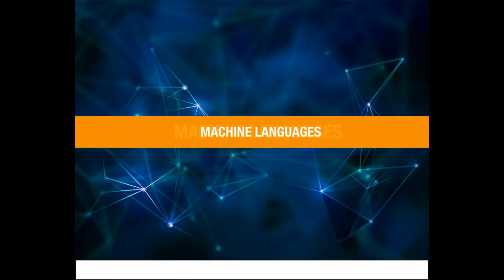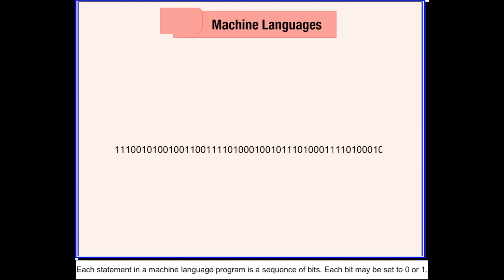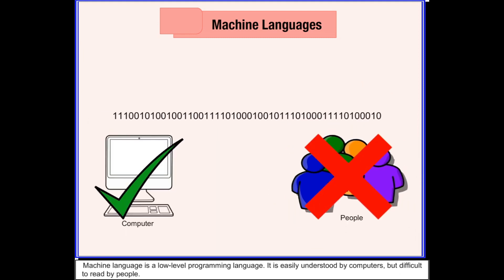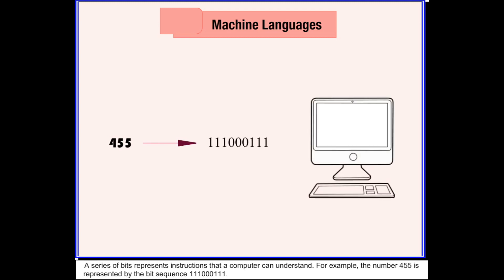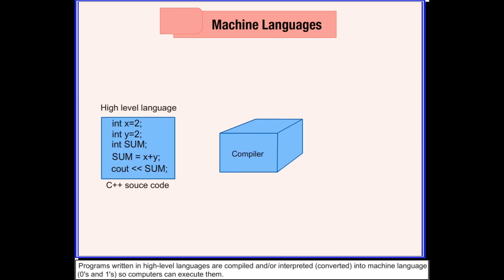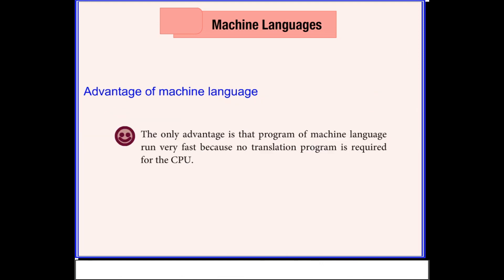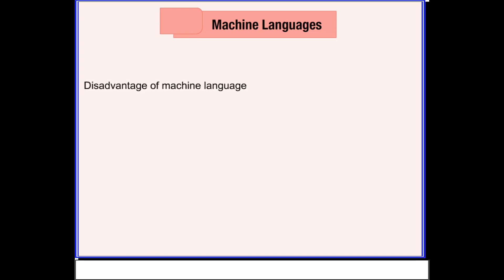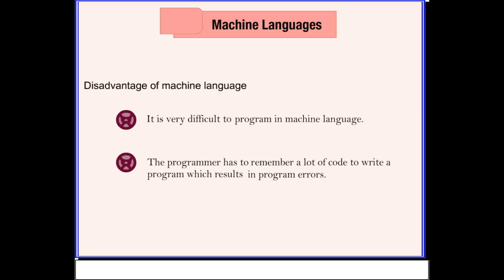CCC : Machine Language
🤖 Welcome to our latest video where we dive deep into the fascinating realm of Computer Machine Language! 💻✨

Machine language is the fundamental language of computers, the raw code that directly communicates with the hardware. In this video, we demystify the intricacies of computer machine language, breaking down the binary and assembly languages that form the backbone of computing.

🔍 What's covered in this video:

Binary Basics: Unravel the mysteries of zeros and ones, the building blocks of machine language.
Assembly Language Insights: Discover how assembly language serves as a bridge between machine code and high-level programming languages.
Understanding Instructions: Explore the commands that computers follow at the lowest level, executing tasks with lightning speed.
Real-world Applications: Learn how machine language is applied in modern computing and why programmers must have a grasp of this foundational language.
Whether you're a seasoned developer looking to deepen your understanding or a curious mind eager to explore the inner workings of computers, this video has something for everyone! 🚀